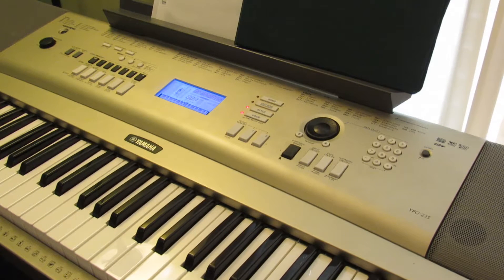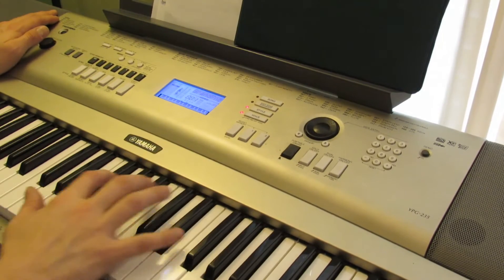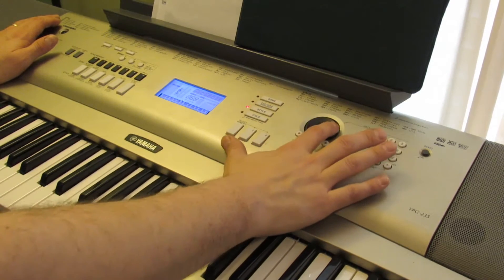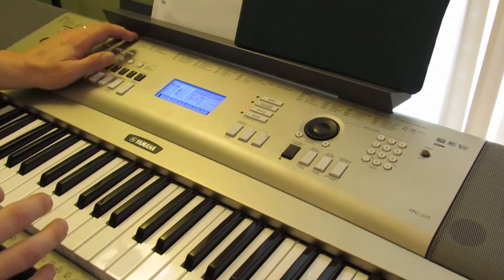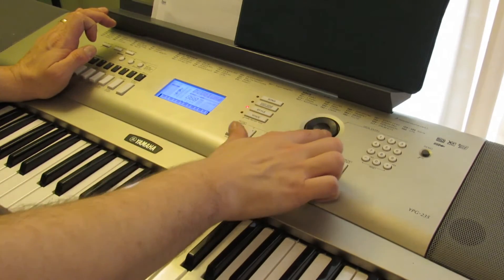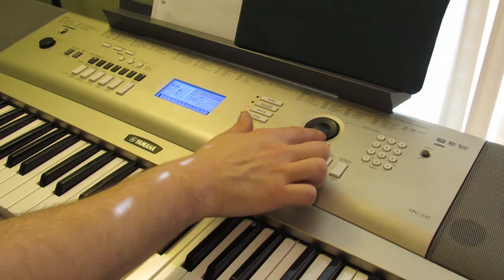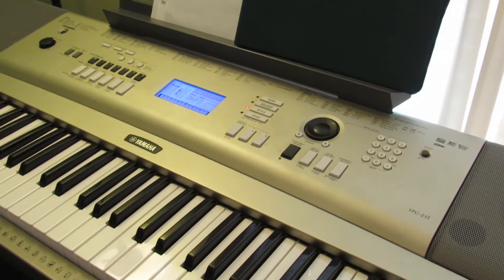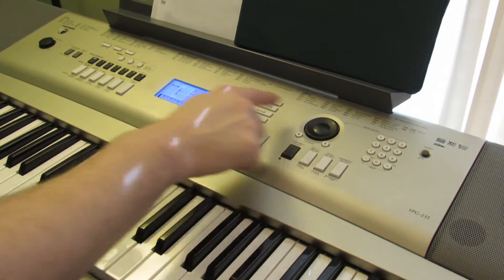YPG-235 Quick step by step Tutorial on a Dual Layer Setup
Requested video on how to set up the dual layer I use for Imagine.